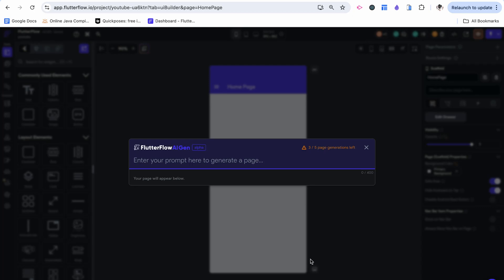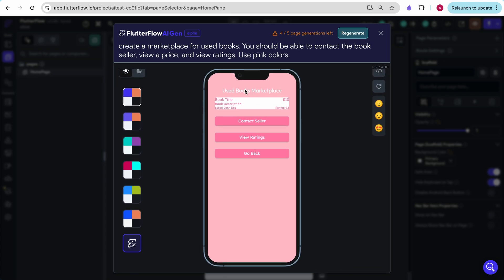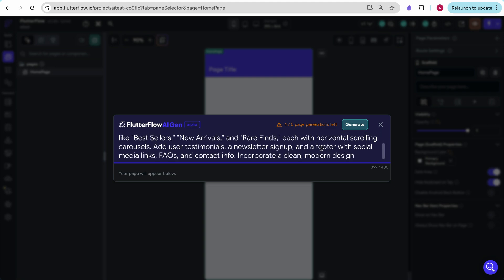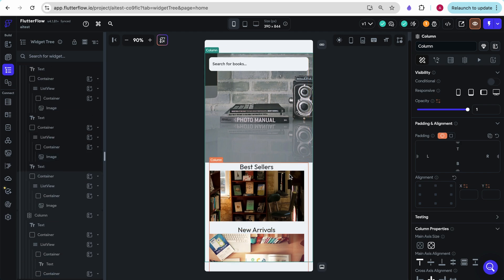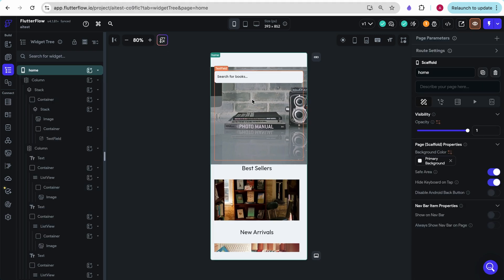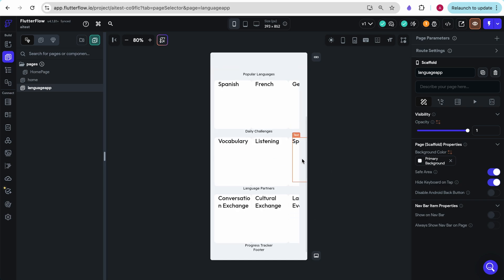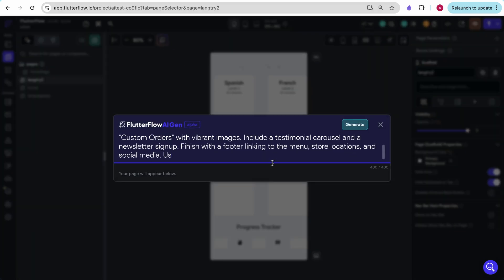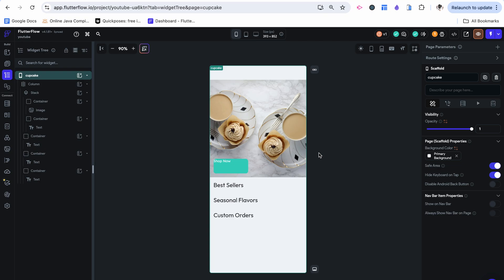Trying Flutterflow's AI Builder (BEST ONE YET?)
In this video, I'm trying out FlutterFlow's AI Builder, and I have to say, it's one of the best no-code app development tools I've used so far! As a beginner-friendly platform, FlutterFlow makes it easy to build apps without coding, and its AI-powered features take it to the next level. I'll be sharing my hands-on experience with the tool, and exploring its capabilities, from building apps from scratch to deploying them in no time. If you're interested in learning no-code development, or just want to see what all the fuss is about, stick around! With FlutterFlow, you can go from zero to one in no time, and I'm excited to show you how. Whether you're a complete beginner or an experienced developer looking to explore no-code development, this video is for you. So, let's dive in and see if FlutterFlow's AI Builder really is the best one yet!